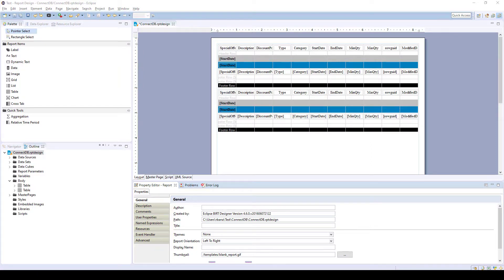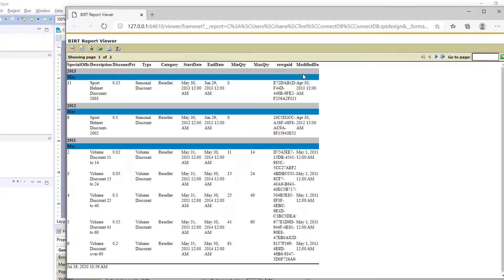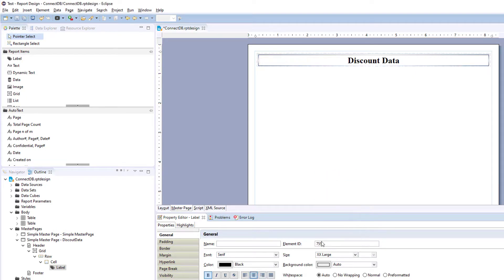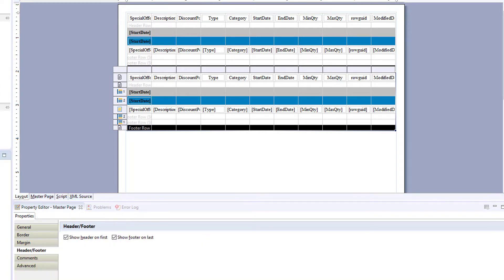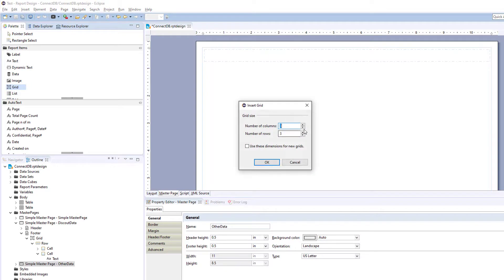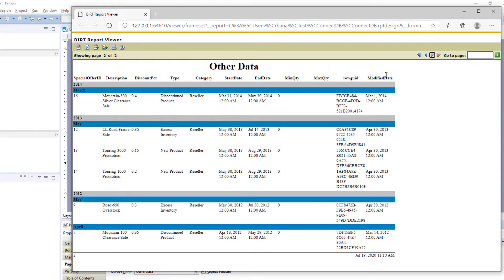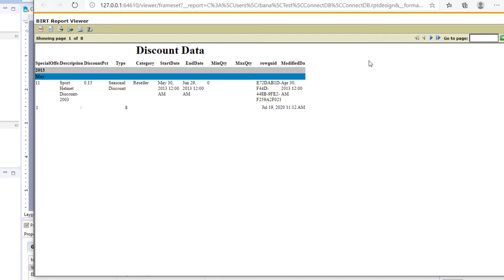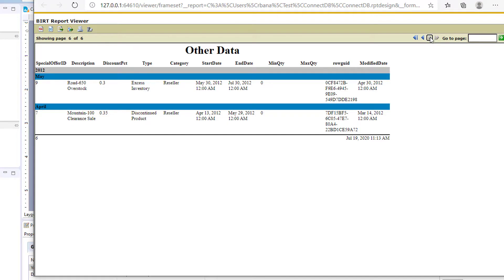BIRT Masterpage Page break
Learn how to use BIRT Masterpages and Page breaks

BIRT Masterpage, BIRT page break, BIRT Reporting, Eclipse BIRT, Business Intelligence, BIRT BI Tool, BIRT reporting tool, BIRT Project, BIRT Report